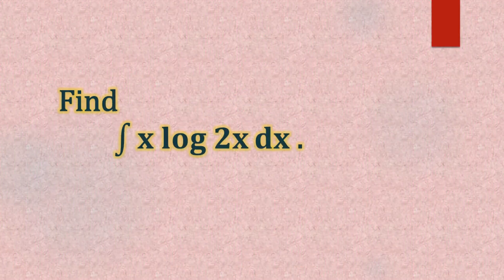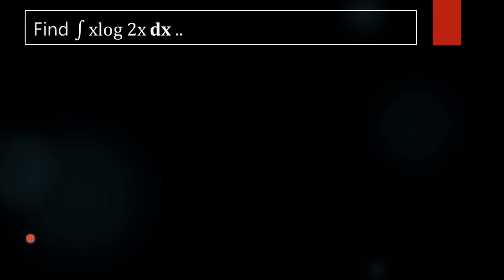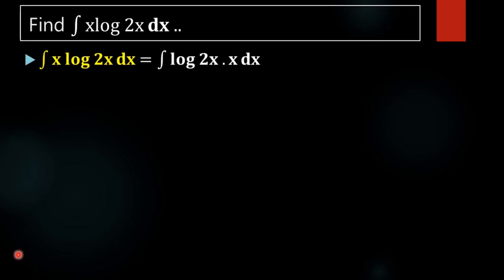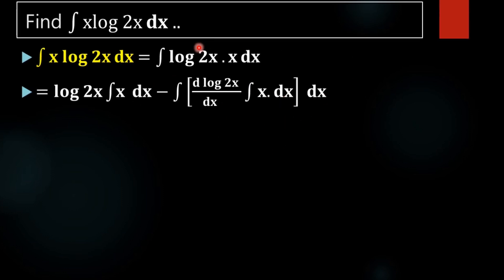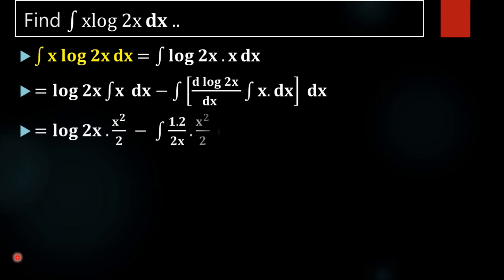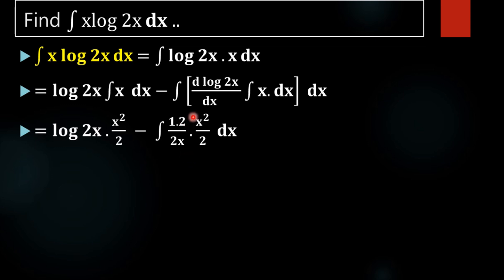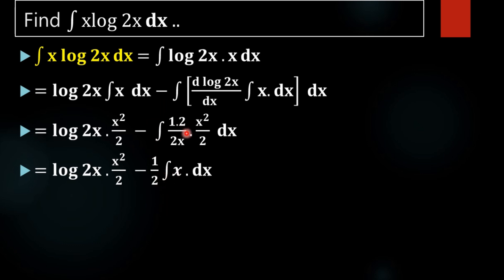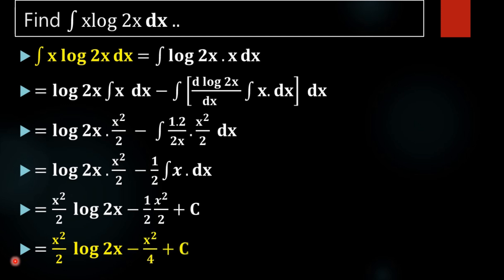Integral x log 2x .📚📕📖🖋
Integration problem 168: Find value of integral ∫ x log 2x . dx